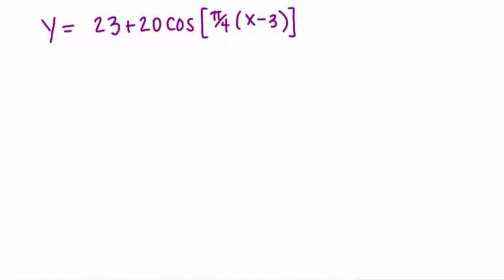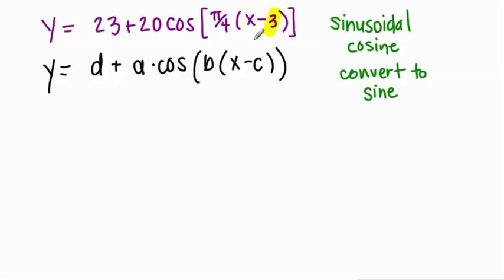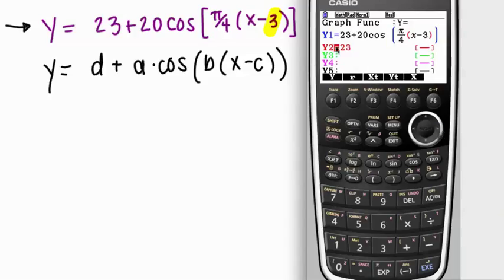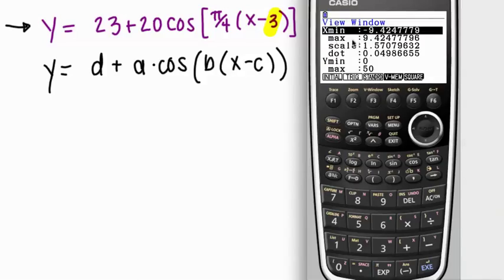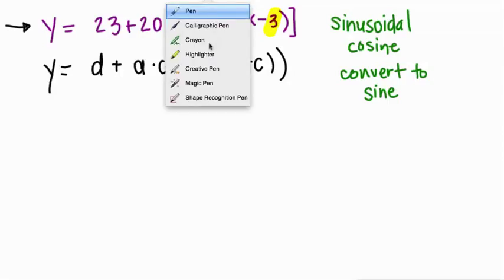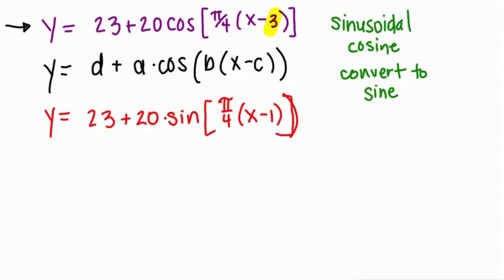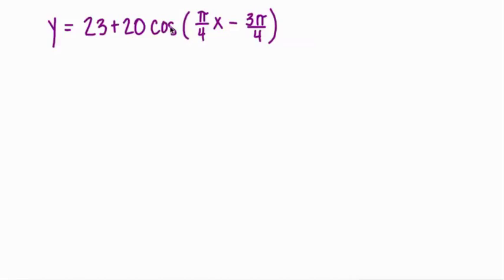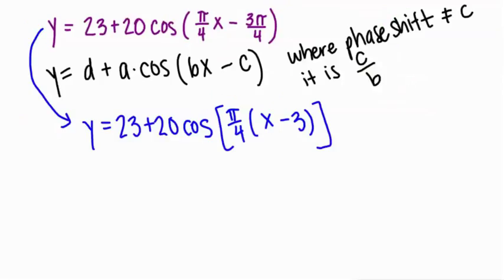Precalc convert from cosine to sine